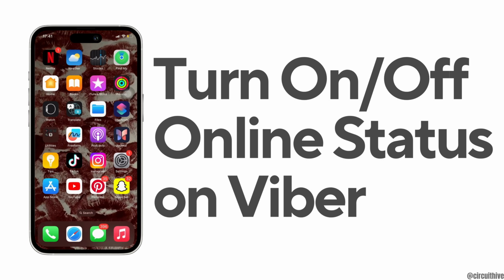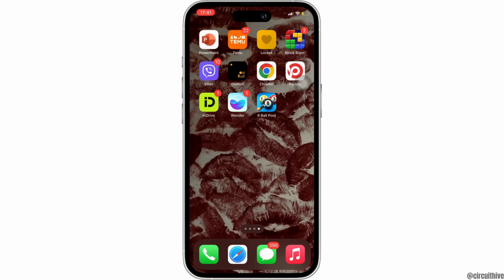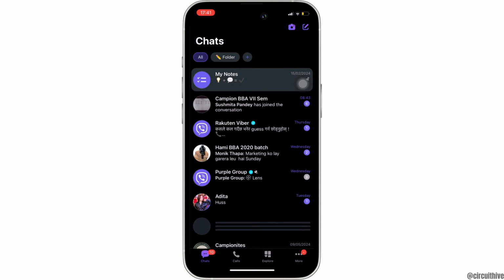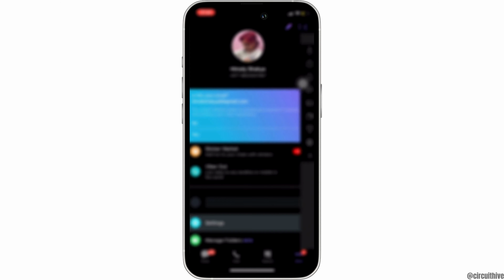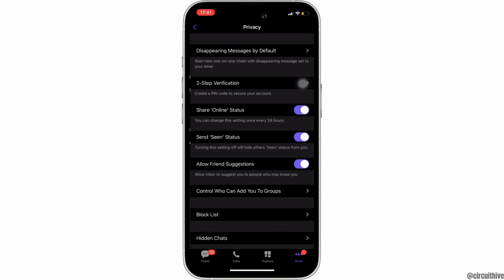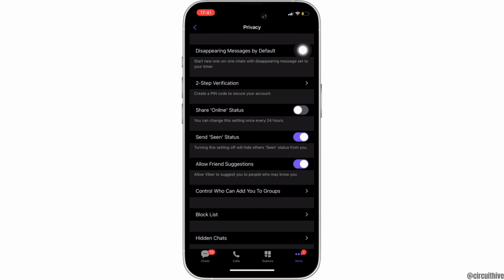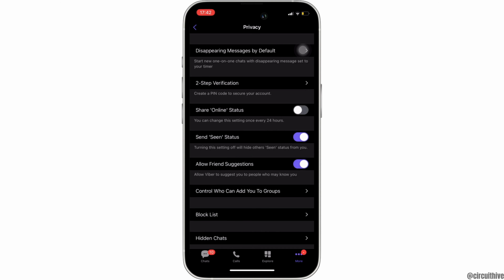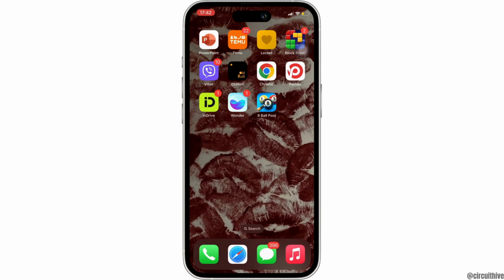How To Turn Off/On Online Status On Viber (2024)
Want to control your online status visibility on Viber? This guide offers step-by-step instructions on how to turn off or on your online status, allowing you to manage your availability and privacy preferences effectively.

In this tutorial:
0:00 - Introduction
0:15 - How to Turn Off/On Online Status on Viber (2024)

Discover how to easily adjust your online status visibility on Viber with this straightforward tutorial. From accessing the app settings to toggling the online status option, this guide covers all the necessary steps to help you customize your online presence according to your preferences.

Take control of your online status on Viber by following this guide in 2024!